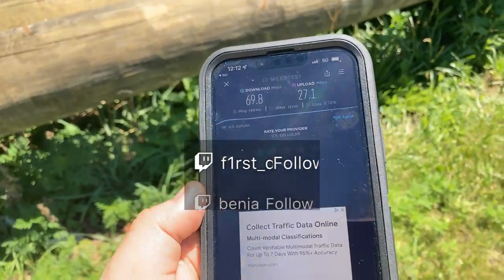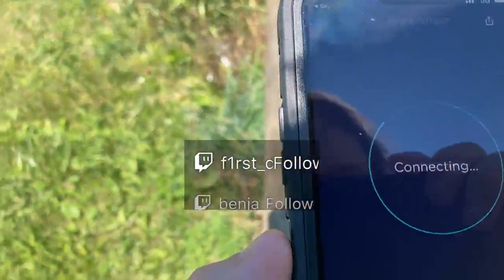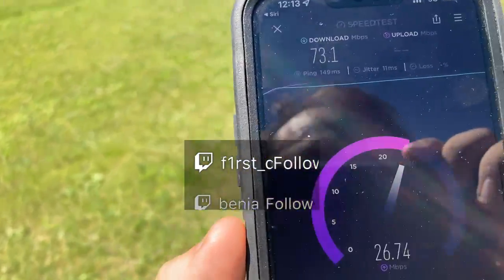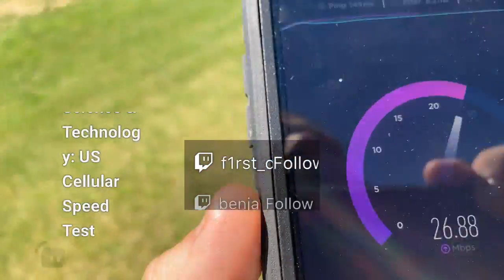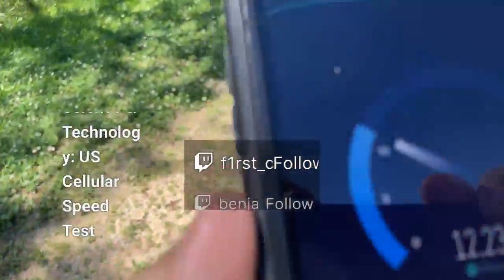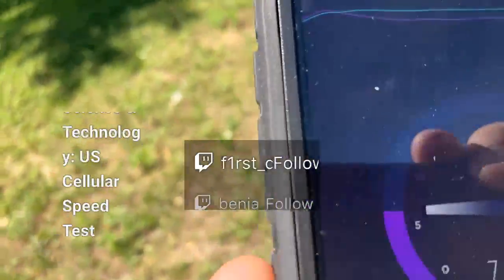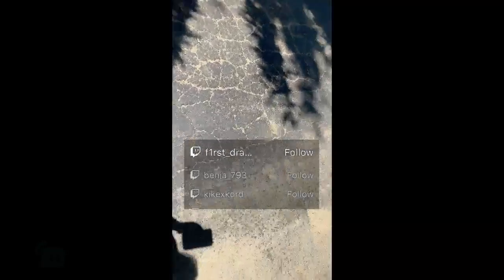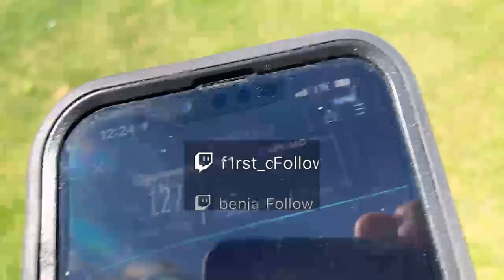US Cellular Speed Test